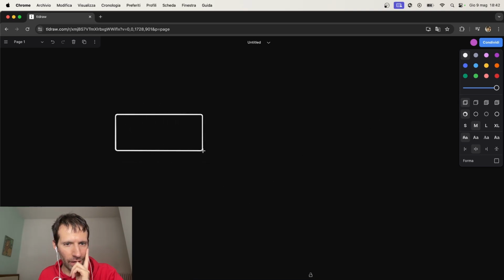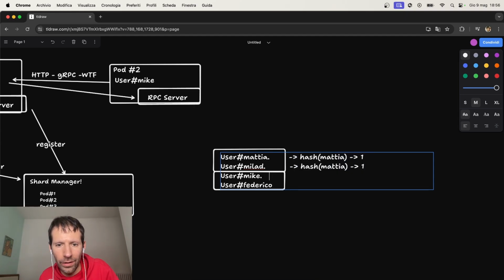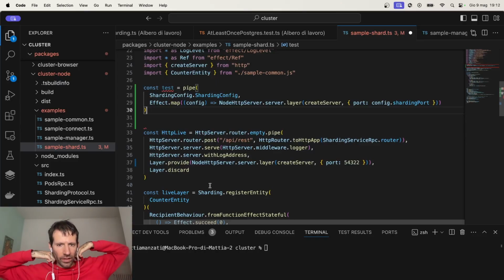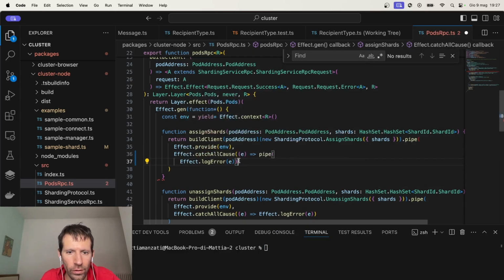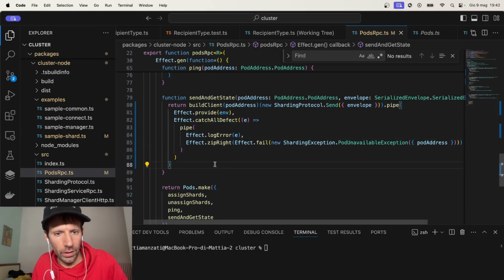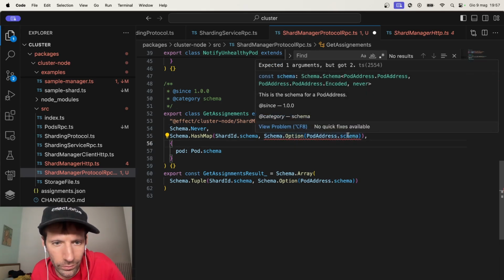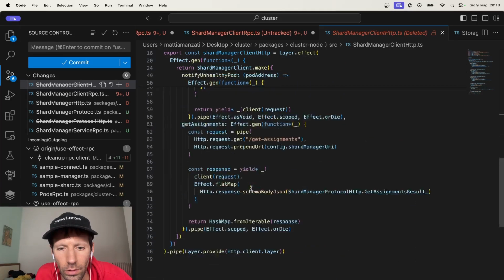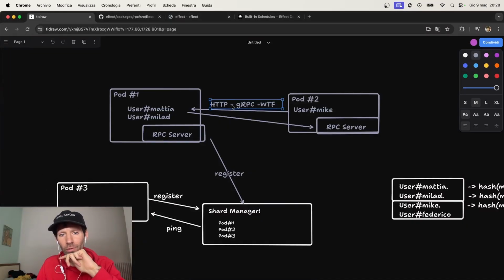Effect Cluster | Integrating Effect RPC (Part 2) by Mattia Manzati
In this video, Mattia Manzati discusses the concept of entity and location sharding using Effect Cluster. He explains how pods and entities are processed and how communication between pods is transitioning from HTTP to RPC.

Pods are servers that host entity behaviors and can handle different sets of users. The shard manager keeps track of pods and rebalances the system when a new pod is added. Entities are grouped into shards for efficient management and performance optimization.

This video was a live session on Mattia's Twitch channel on May 16, 2024.

Mattia Manzati is an Effect Cluster contributor, and a TypeScript expert and mentor.